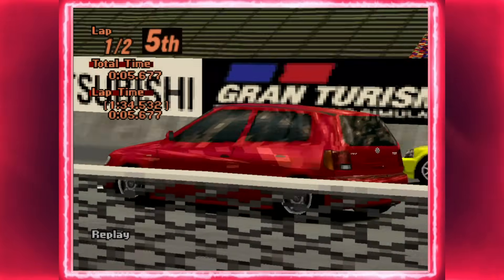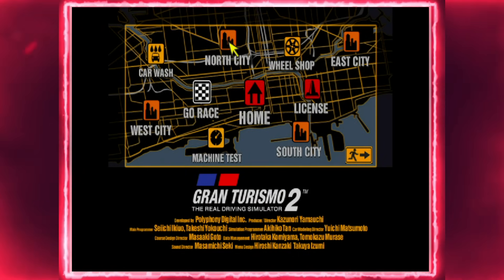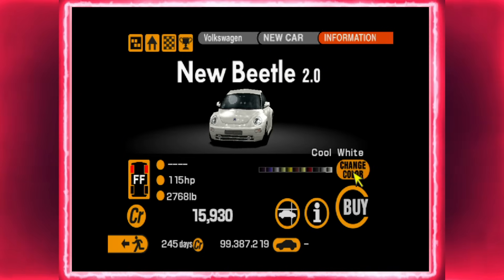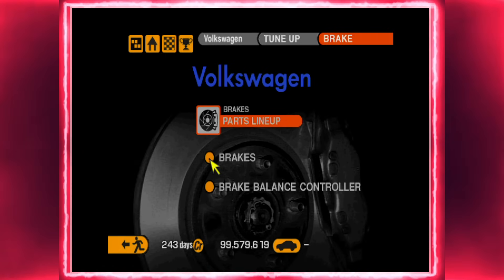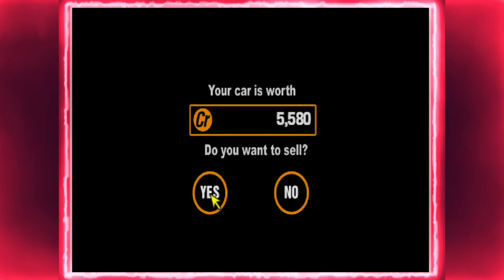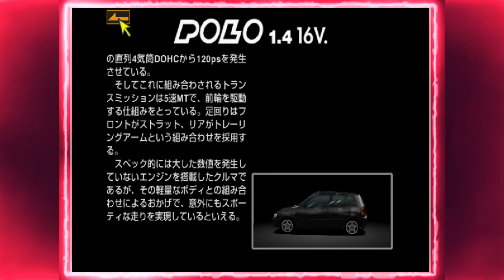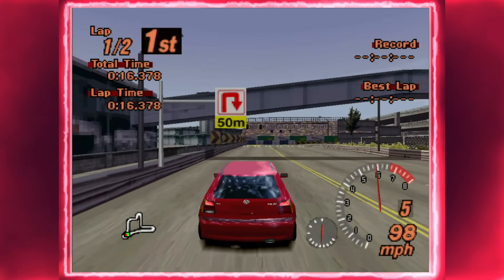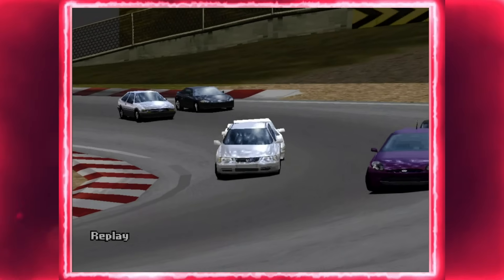Gran Turismo 2's Most Complete Cut Car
In this video, we take a deeper look into a car on Gran Turismo 2 which was surely one of the last ever cars to be cut before the game's release. In fact, it's very nearly complete. I've covered the cut cars from Gran Turismo 2 on the channel before, but never taken a deep look into any particular one. So, that being said, I hope you like the video!

Thanks to j0hnnys1nz for this awesome remix of From the East from Gran Turismo 4!

Also, for this video, as well as future videos that cover the older Gran Turismo games, I've gone back to the original 4:3 resolution, due to popular demand. :) So, I was pretty much just experimenting with what to put around the outside. I hope it looks OK. I also hope that the resolution looks how it should now! I think I've jus gotten used to the stretched 16:9 so much over the years that anything narrower just looks odd to me now, ha!

Timestamps:

0:00 Video intro
0:53 The Polo at the dealership
2:30 Buying parts / Why was it cut?
3:41 NTSC in-game description (skip if it's boring)
5:00 PAL in-game description (skip if it's boring)
7:39 NTSC-J in-game description
8:04 Incomplete things
8:28 Where would it have appeared as an opponent?
9:17 The Polo in the game's intro
9:38 The Polo appearing in the Event Generator